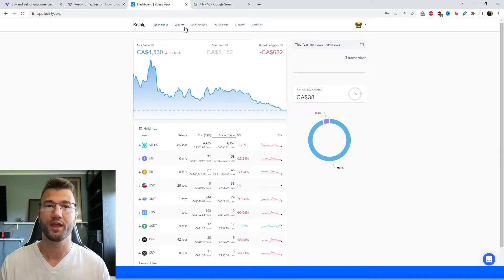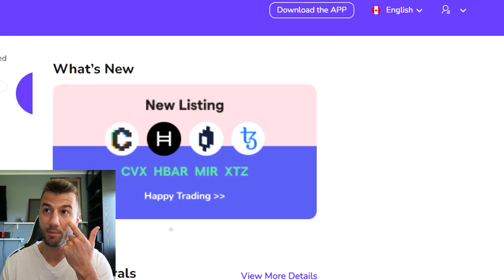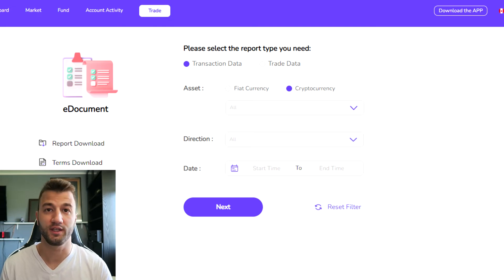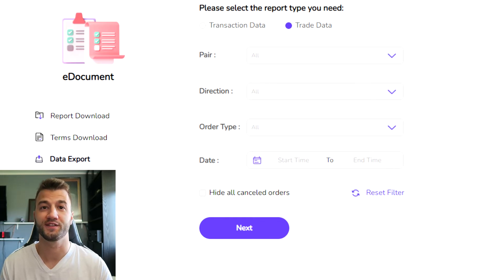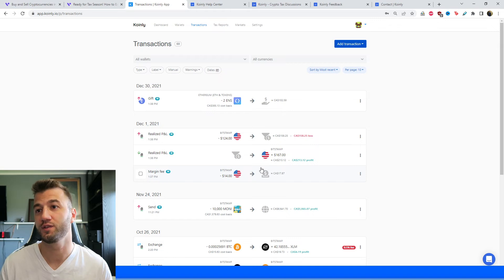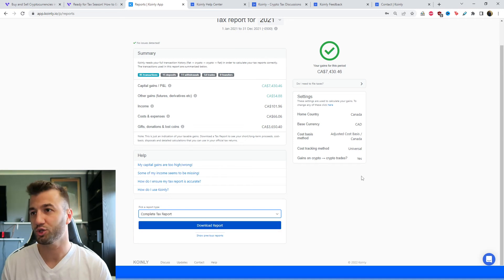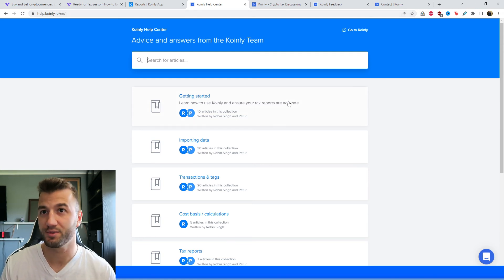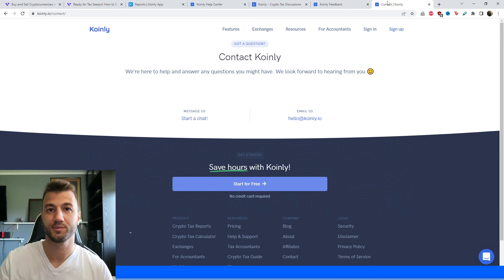How To Do Your VirgoCX Crypto Taxes [With Koinly]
Trading with VirgoCX ? Not sure how to do your crypto tax? Worried about the IRS or your country’s tax authority? Relax, we've got you! Watch and learn with Koinly.

Using VirgoCX and wondering how to do your VirgoCX crypto taxes before the IRS, HMRC, CRA, or the ATO tax deadline? It’s really easy! Today I’ll show you have to quickly import your VirgoCX transactions into Koinly -  by importing different CSV files into Koinly. Koinly then calculates your cryptocurrency taxes and generates a fully compliant tax report that you file with yourself, or send to your crypto tax accountant. Let’s get your crypto tax sorted!

[00:00] Introduction
[00:50] Integration
[4:00] How To Download Tax Reports

Want more info? Check out our step-by-step guide on how to get your VirgoCX crypto tax done with Koinly